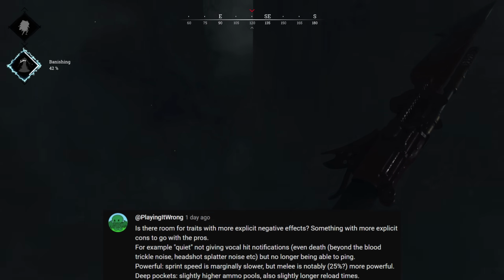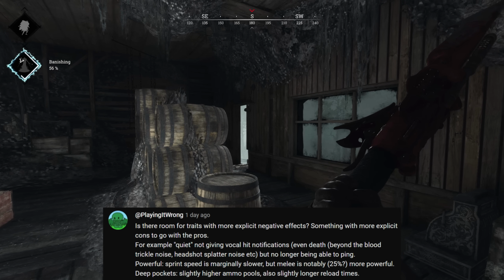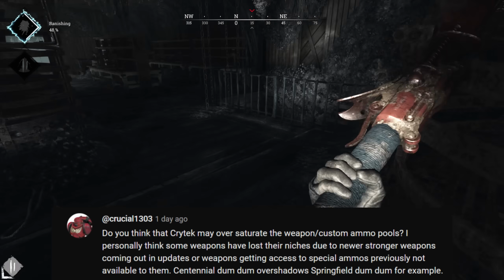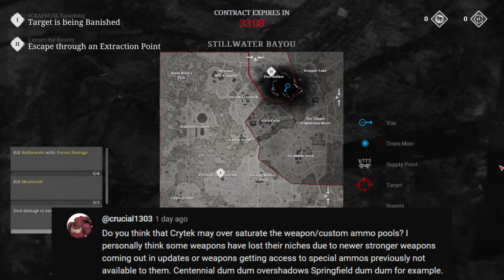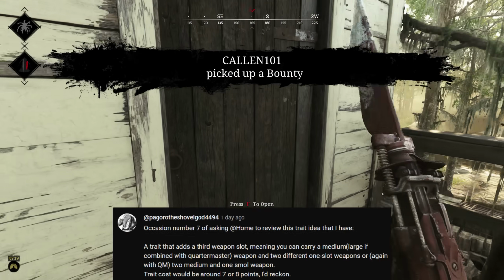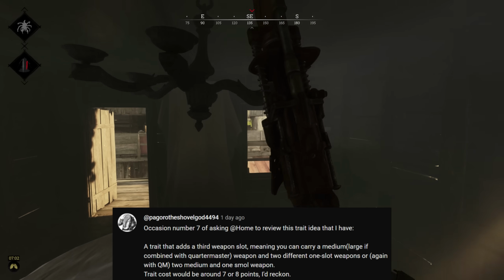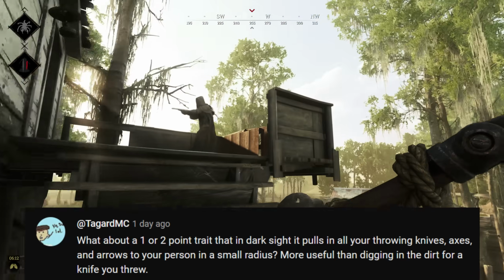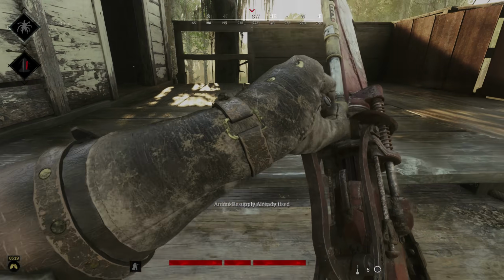Does the Pax deserve some love in Hunt: Showdown?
Pax love, new traits, and content creation.

Timestamps:
00:00 Intro
00:37 Q1 - The Pax
02:55 Q2 - Cursed Traits
05:08 Q3 - Oversaturated Custom Ammo
07:46 Q4 - Harry Potter Hunt
09:49 Rapid Questions
16:36 Outro